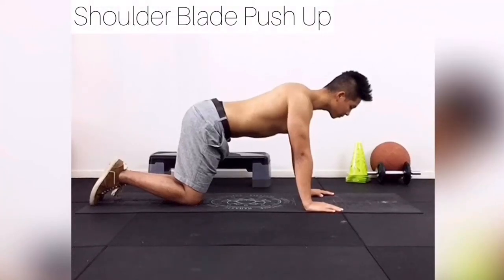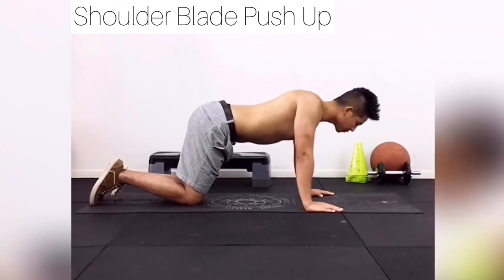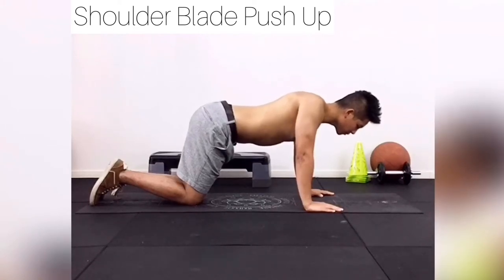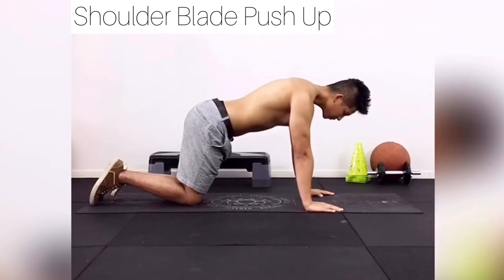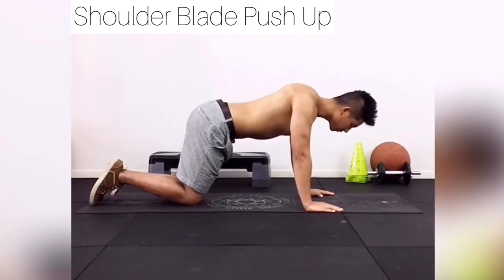Shoulder Blade (Scapula) Push Up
The shoulder blades or scapula is the bone sitting on the back of the shoulders, it connects with the upper arm (humerus) and collar bone (clavicle). It plays an important role in the stability and mobility of the shoulder movements. Winging of the scapula can occur when there is weakness of the serratus anterior muscle, causing the side of the scapula closest the spine to protrude. The protrusion can lead to poor movement patterns and pain of shoulder.

By doing the shoulder blade push up (or sometimes called the serratus anterior push) exercise it can help reduce the winging by strengthening the serratus anterior.

Let us know if there are any rehabilitation exercises you want to see by commenting below